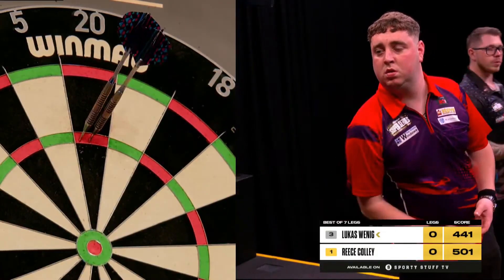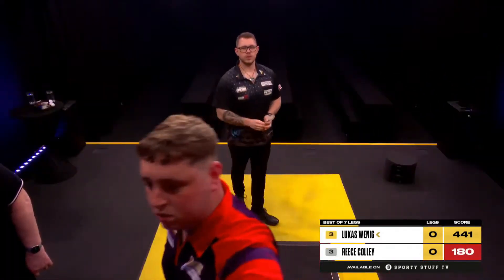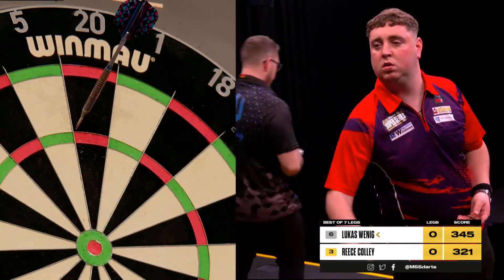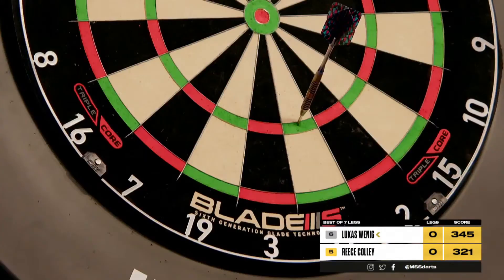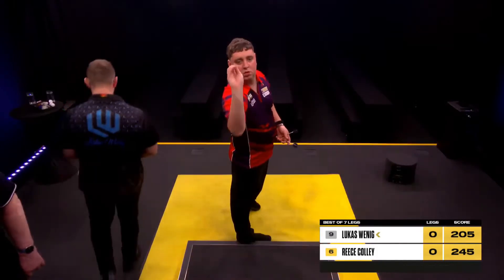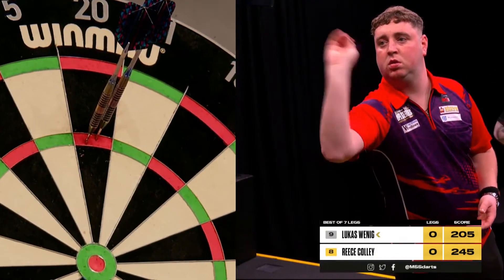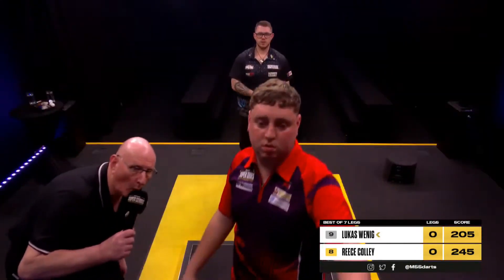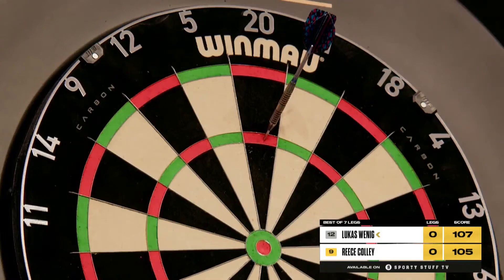Lukas Wenig vs Reece Colley Highlights / MODUS Super Series 3 Week 9 Group B Session 2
Become a member for EXCLUSIVE and EXTENDED Highlight Videos or for just supporting me:

MODUS Super Series 3 Week 9 Group B Session 2
Lukas Wenig vs Reece Colley Highlights